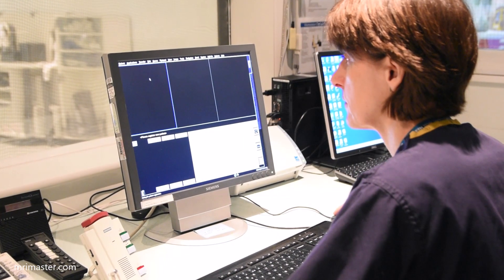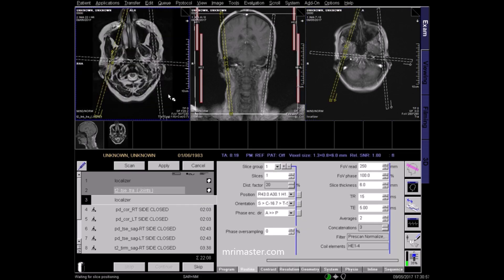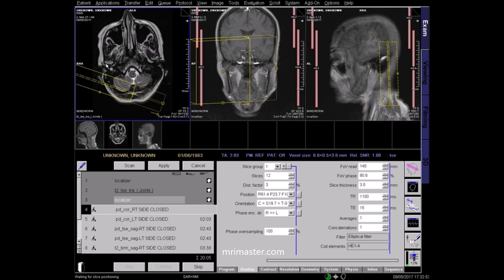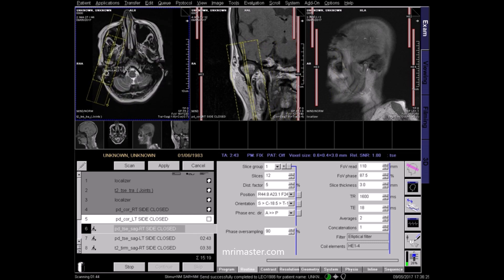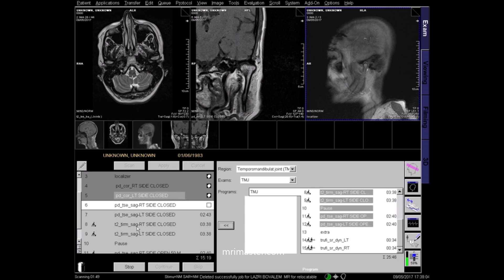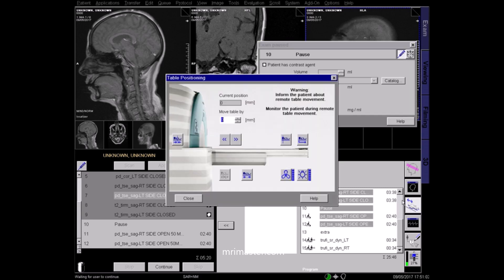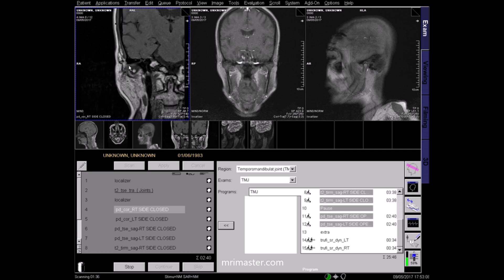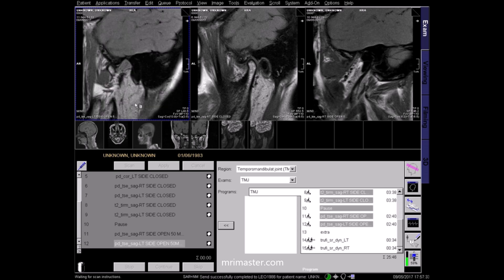MRI temporomandibular joint TMJ scan positioning, protocols and planning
MRI scans are considered as the most comprehensive diagnostic tool available for the evaluation of temporomandibular joint (TMJ) abnormalities. This video will explain how a temporomandibular joint (TMJ) MRI scan is performed along with the Protocols, planning and positioning for temporomandibular joint MRI scan.